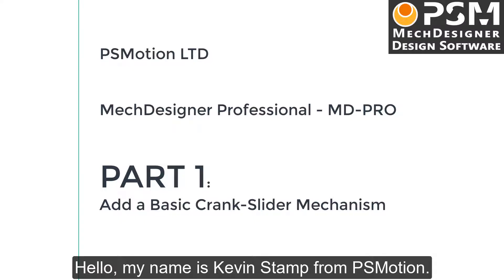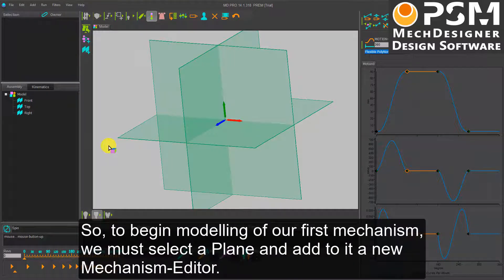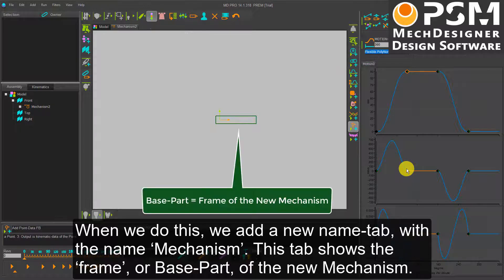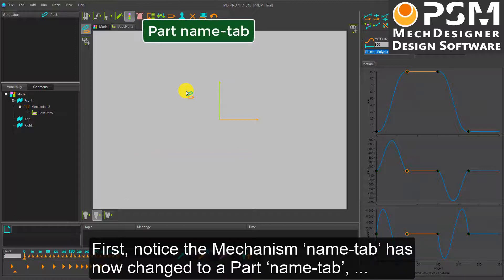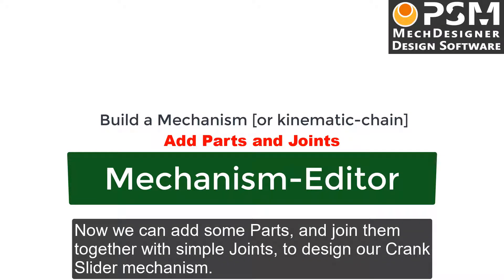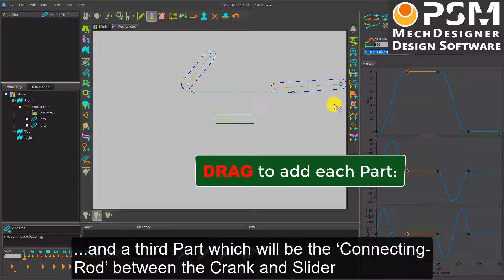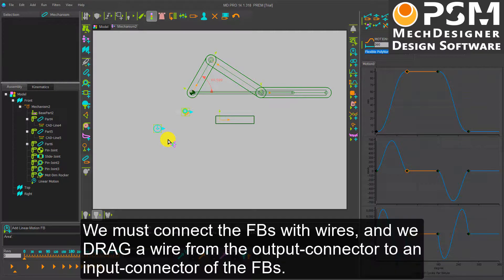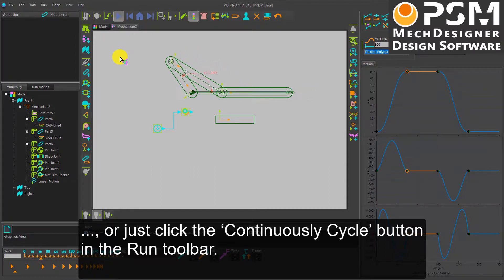MechDesigner 14 - Tutorial - Part 1 - Add a Crank-Slider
MechDesigner 14 - Tutorials - Part 1.
This Tutorial uses MechDesigner 14. It describes how to add a Mechanism-Editor, Parts, Pin-Joints [Revolute Joints], Slide-Joint [Prismatic-Joints], and how to make the Crank move with constant-angular velocity.
MechDesigner 14 - Getting Started Tutorials: Part 1 - Crank-Slider
This video is Part 1 in a series of tutorials that will help you get started with MechDesigner 14.
'Part 1 - Crank-Slider' describes in detail how to add a simple Crank-Slider Mechanism. A Crank-Slider mechanism - or at least the same kinematic elements - is often found in Packaging, Assembly, and Textile Machines. The mechanism is on a 'plane'. Many mechanisms in real machines are considered to be planar. We show you how to add a new Mechanism-Editor to a Plane.
We then add Parts, Pin-Joints [Revolute Joints], Slide-Joints [Prismatic-Joints] and also how to add Function-Blocks so that you can move the mechanism. In this video, the Crank rotates continuously with a constant angular velocity.